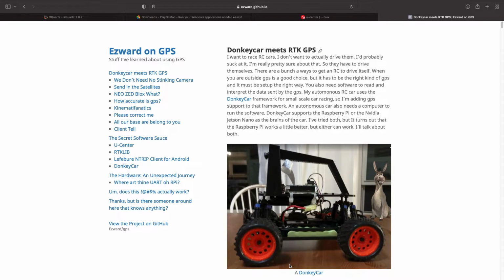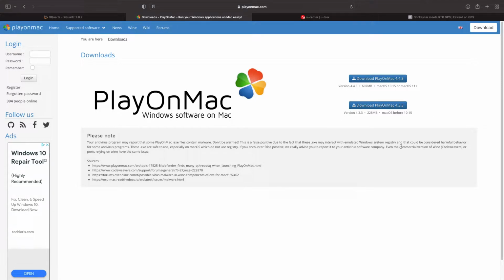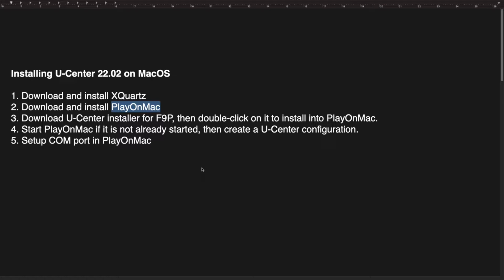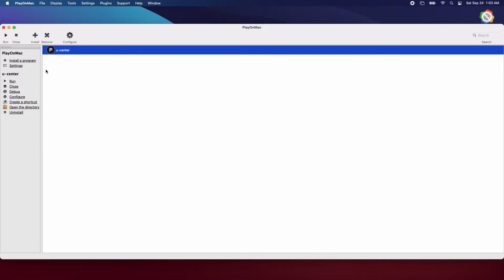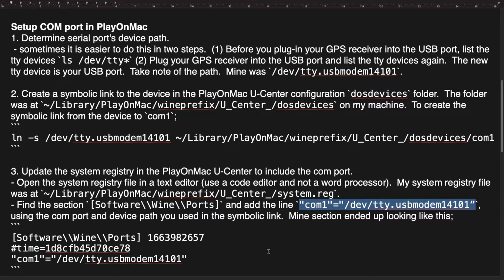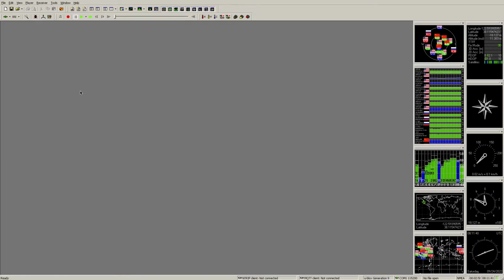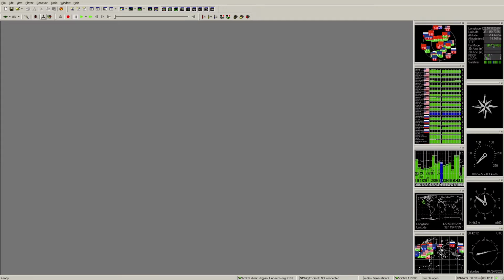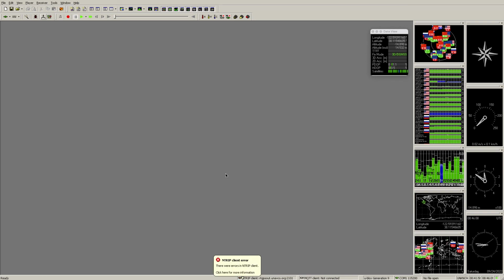Running U-Center on MacOS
This video shows how you can setup UBlox U-Center software on a Macintosh and use it to test and configure your UBloxm-based GPS receiver, include RTK corrections.

Here is a prior video on how I used GPS to create an autonomous RC car

Here is an article that talks about the same thing in more detail